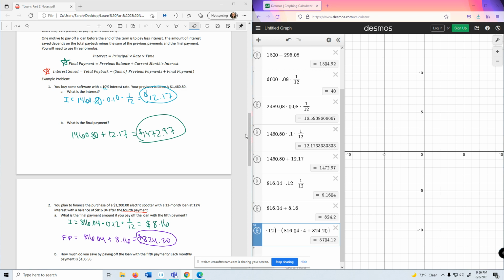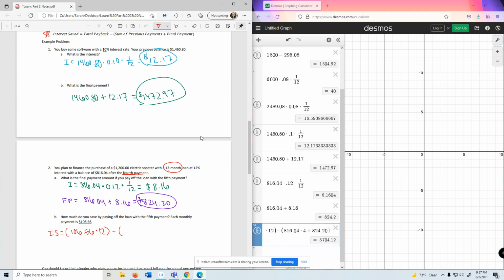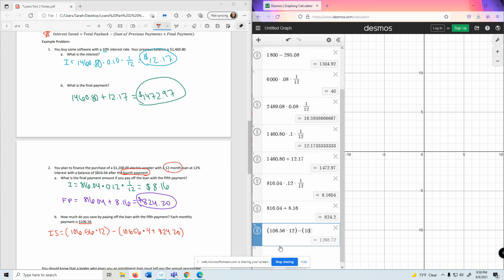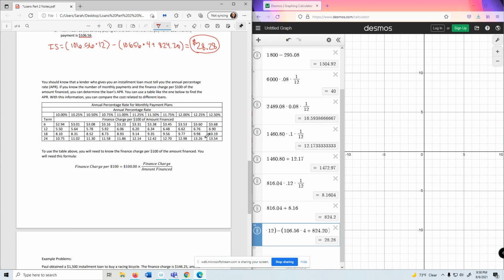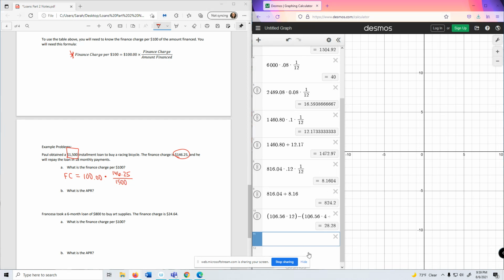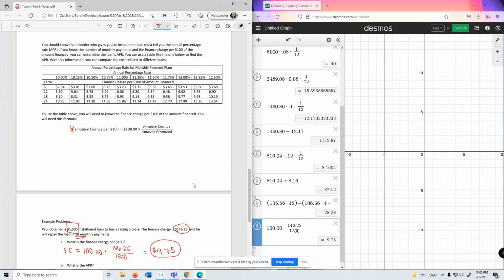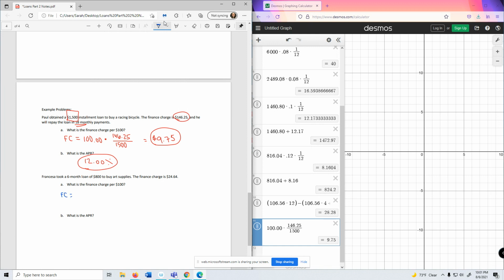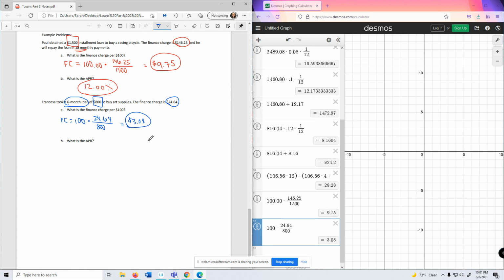Loans Part 2